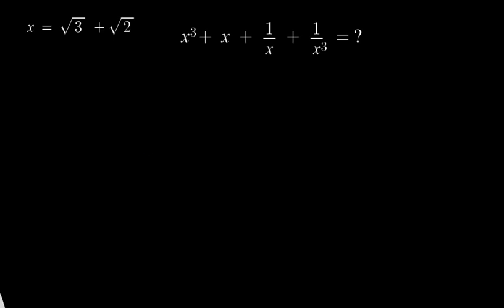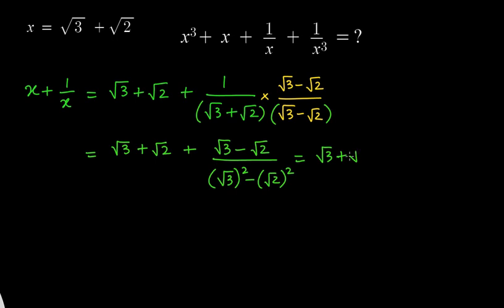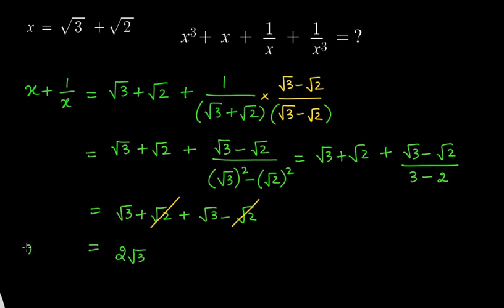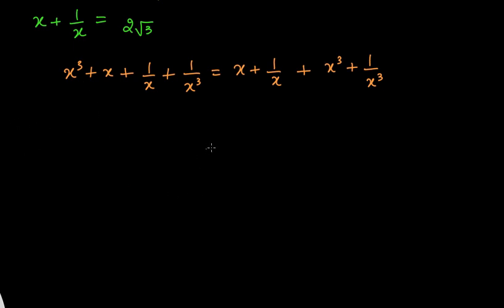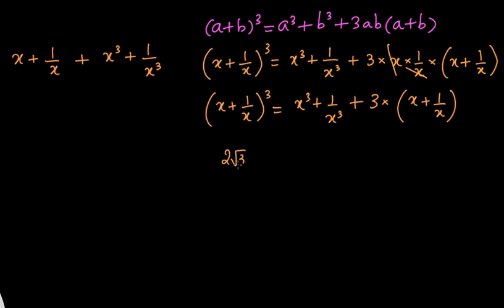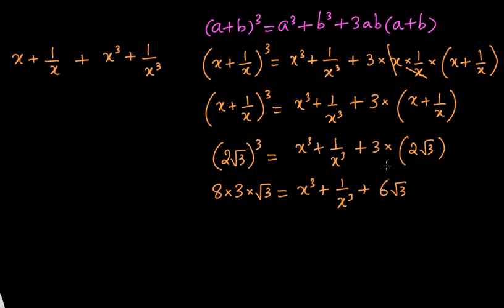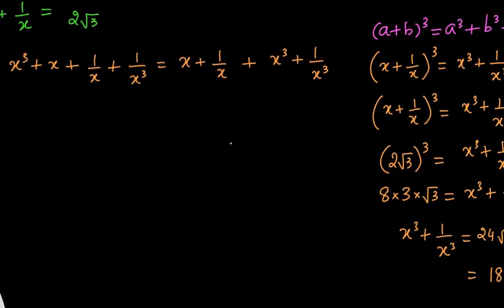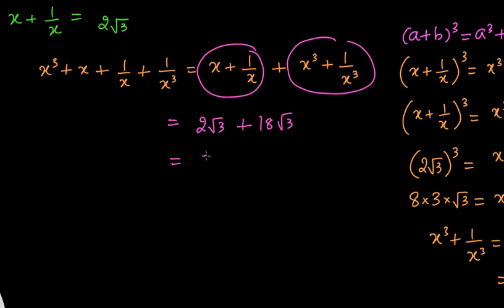Fun with Algebra! | Cracking a Math Olympiad Question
In this video, I take on an intriguing algebra question straight from the prestigious Math Olympiads. Brace yourself for a mind-bending journey as we explore the depths of mathematical reasoning and unlock the solution step by step.

Whether you're a math Olympiad aspirant, a curious learner, or simply someone who enjoys a good challenge, this video is bound to captivate your mind. Immerse yourself in the world of algebraic problem-solving and witness the beauty and elegance of mathematics unfold before your eyes.

Hit the play button now and let's unravel the mystery together! Let's embark on this captivating journey of numbers and equations together!